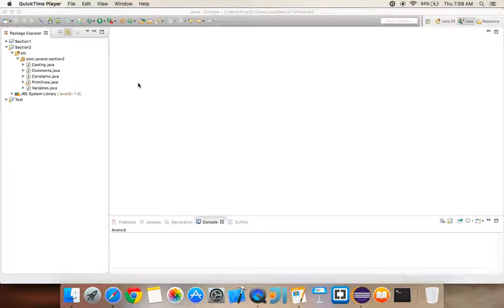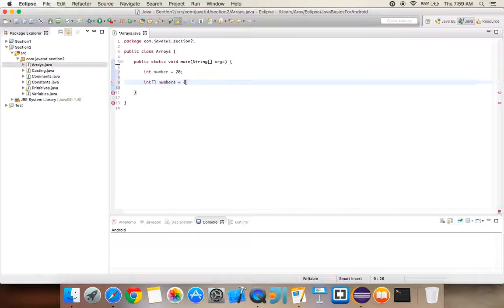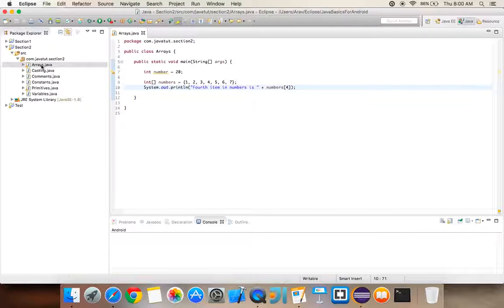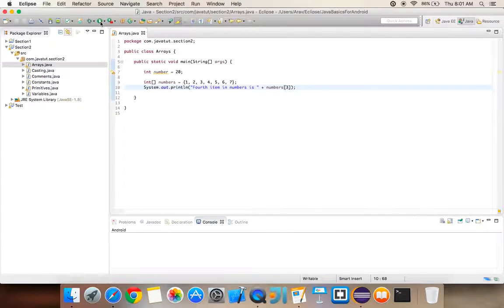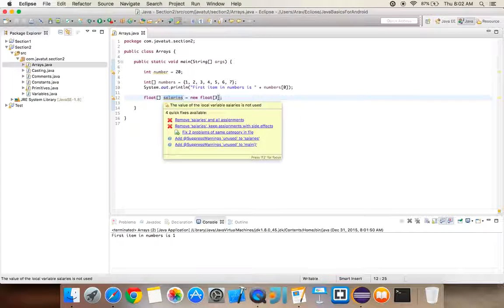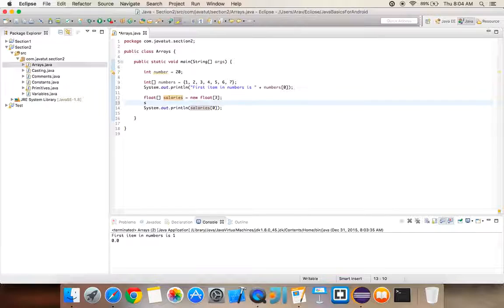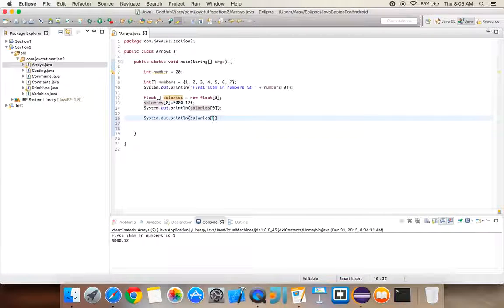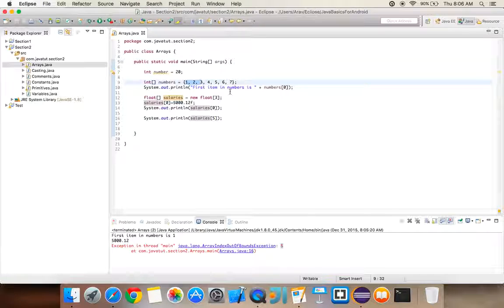9 - Arrays in Java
This video introduces the concept of arrays in Java, a way to manage a list of values using a single variable.